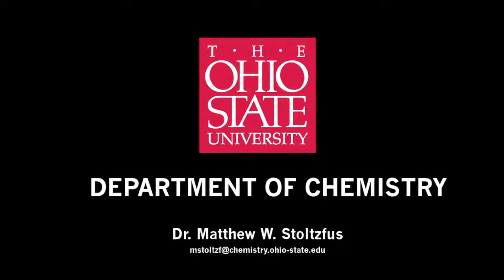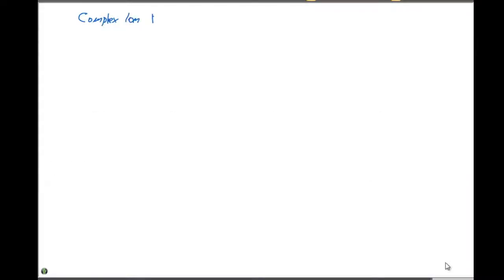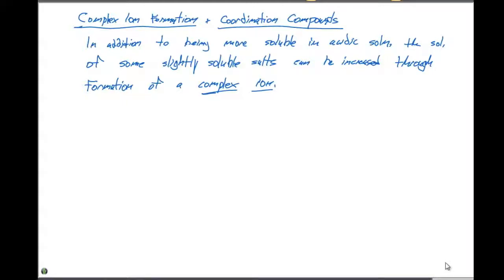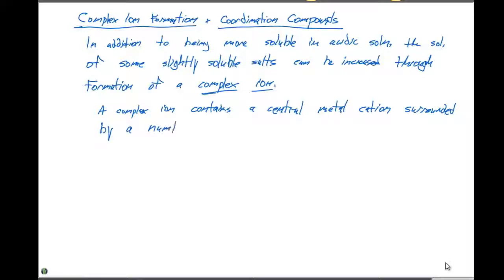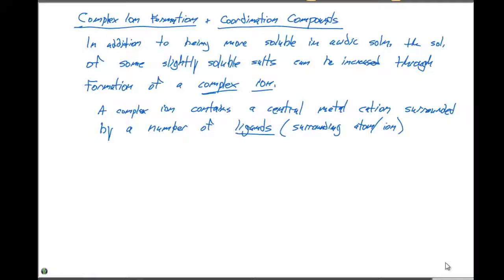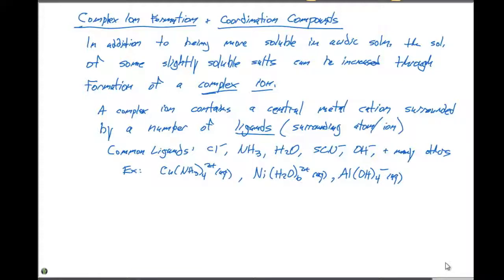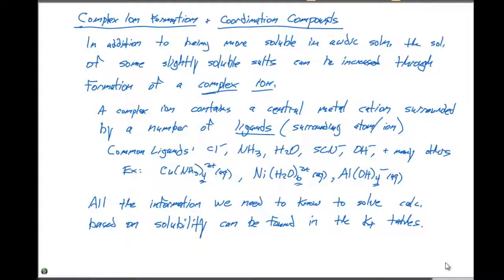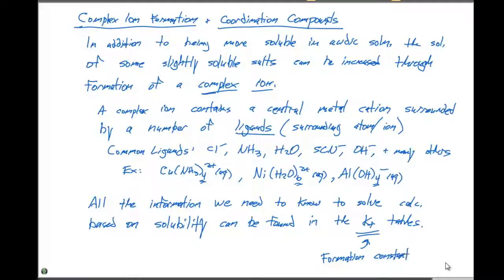17 5 5 Complex Ion Formation and Coordination Complexes 7;32